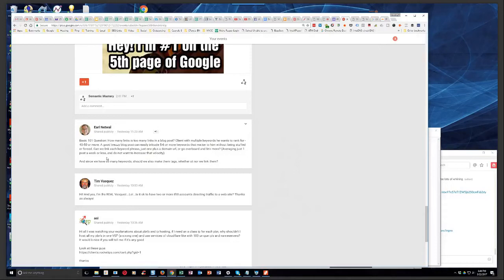What Is The Ideal Number Of Links In A Blog Post?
In episode 124 of our weekly Hump Day Hangouts one viewer asked how many links in a blog post would be considered excessive.

The exact question was:

Basic 101 Question: How many links is too many links in a blog post? Client with multiple keywords he wants to rank for - 40-50 or more. A good brezzy blog post can easily inlcude 5-6 or more keywords that matter to him without being stuffed or forced. Can we link each keyword phrase, just one plus a domain url, or go overboard and link more? (Averaging just 1 post a week or less, and do not want to increase that velocity)

And since we have so many keywords, should we also make them tags, whether ot nor we link them?